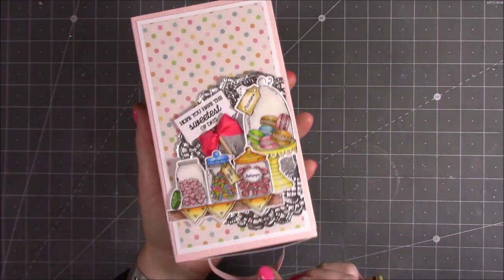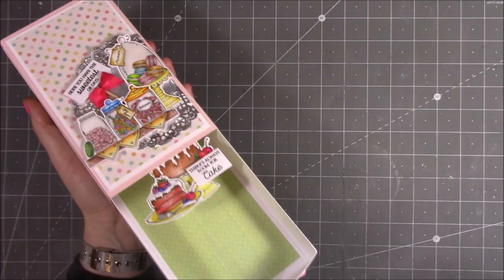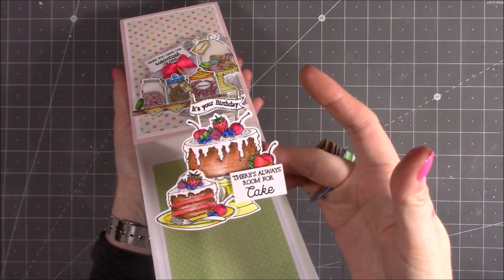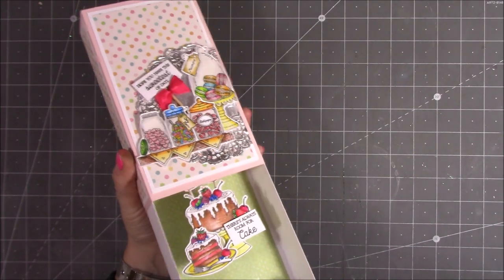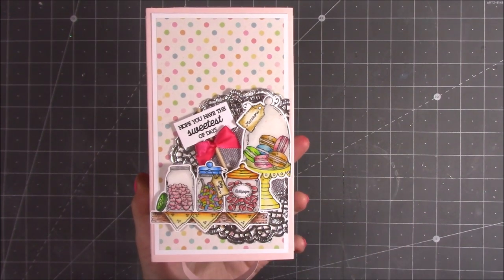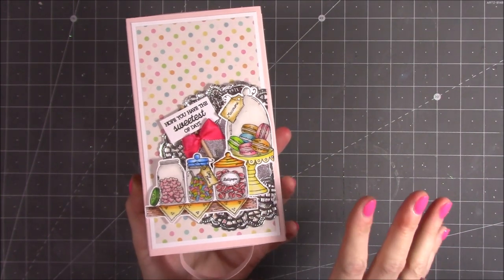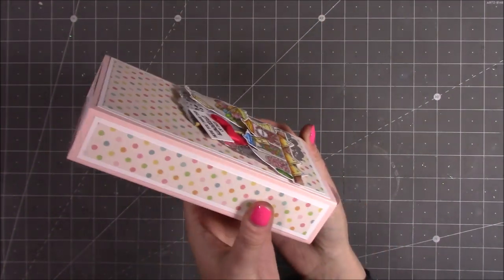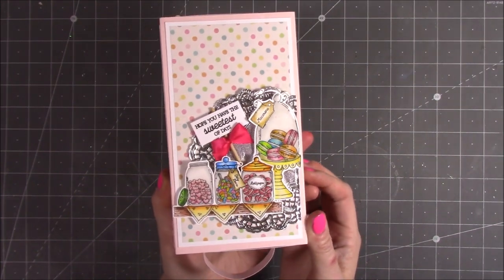Slide & Pop Draw Gift Box Exclusive Craft World Masterclass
Collall Glue
My Purple Scoreboard by Hunkydory.

Sam